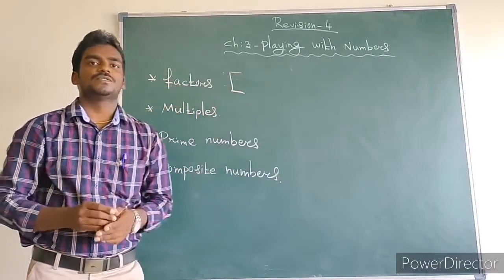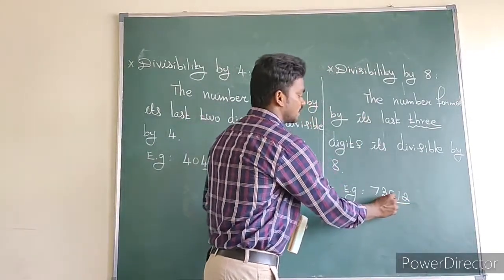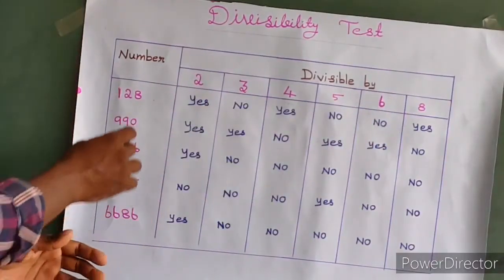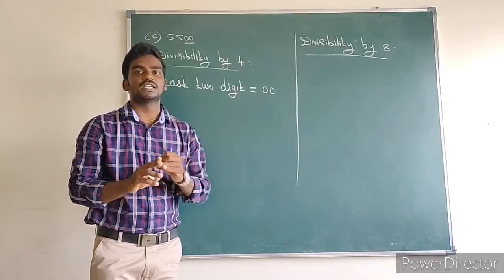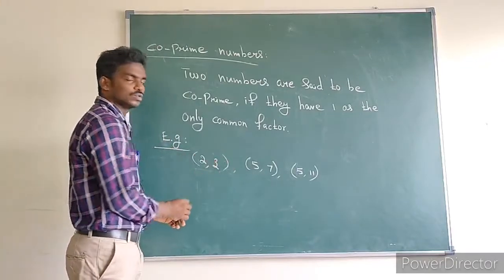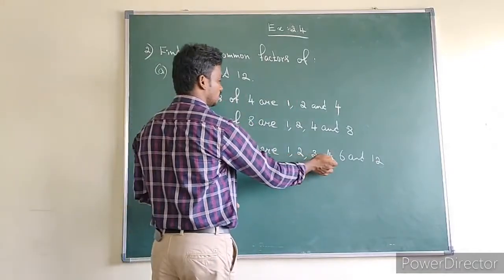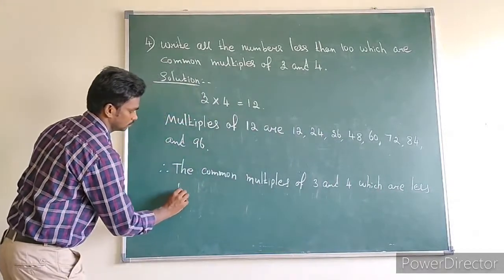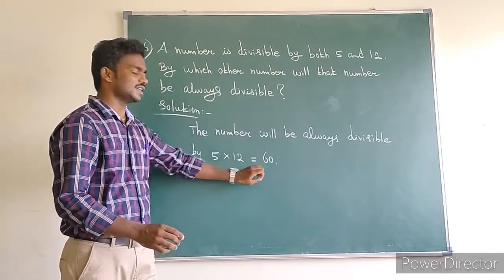GRADE VI MATHS CHAPTER : 3 PLAYING WITH NUMBERS EXERCISE 3.3, 3.4 REVISION